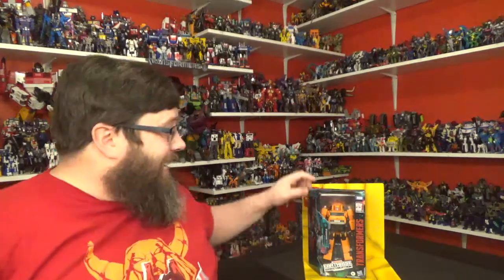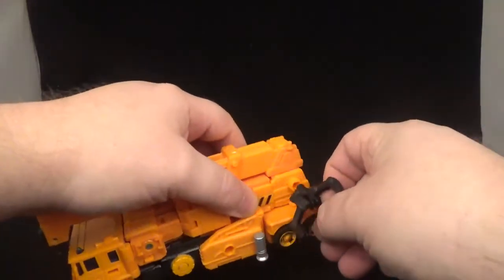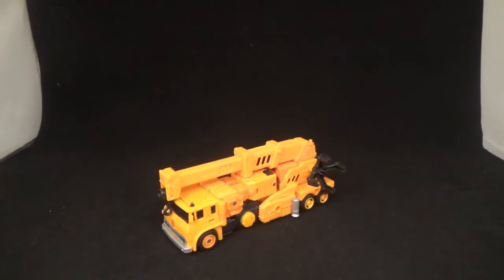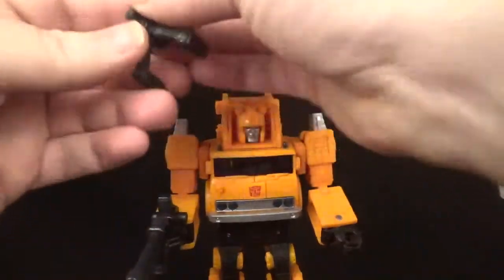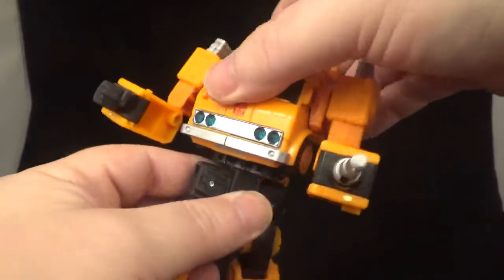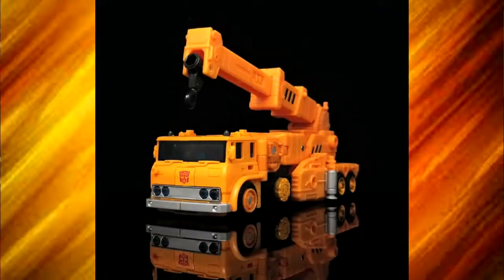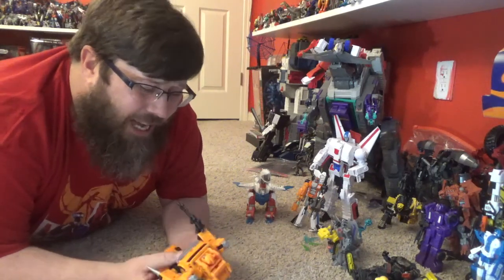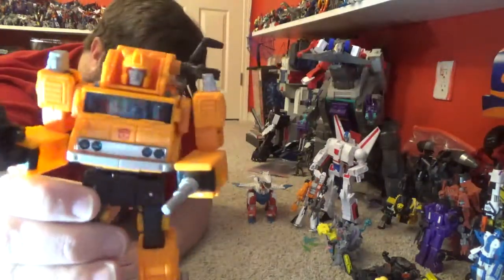What's New in Transformers? Hasbro's WFC Earthrise Grapple Review!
I take a look at Hasbro's WFC Earthrise Grapple!